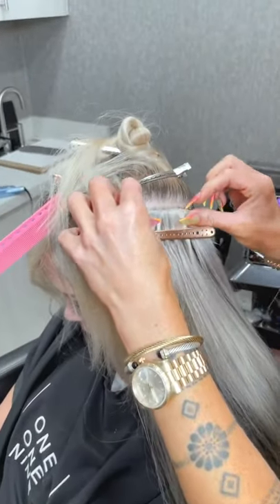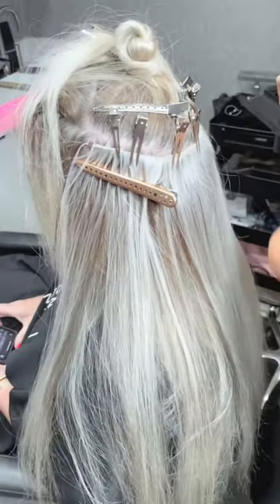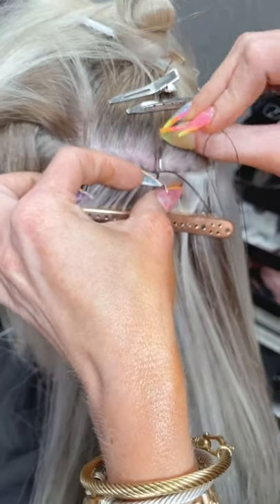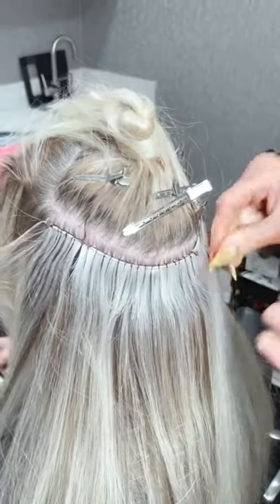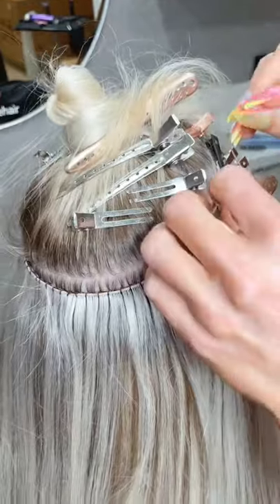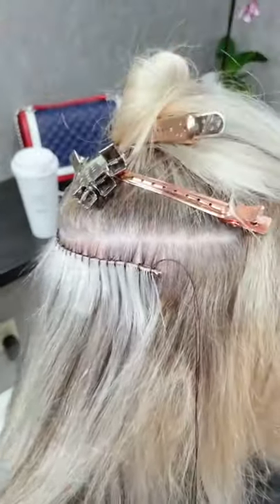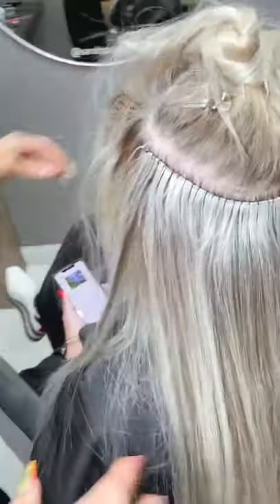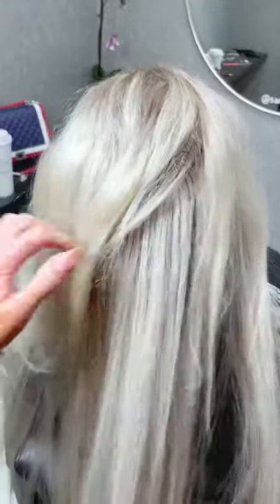Hand tied weft live install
Here Mandy and I install a row of the new Bellami hair pro hand tied wefts. We show how to layer colors together for a seamless color blend!